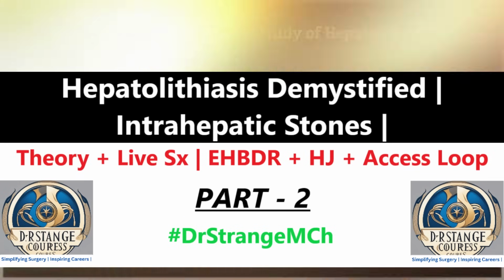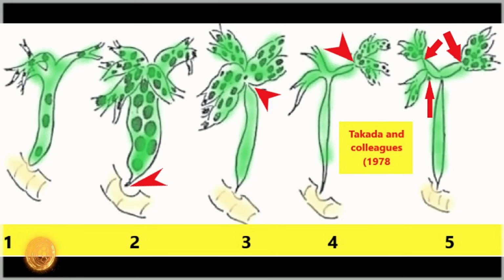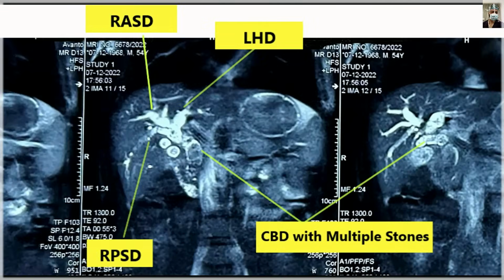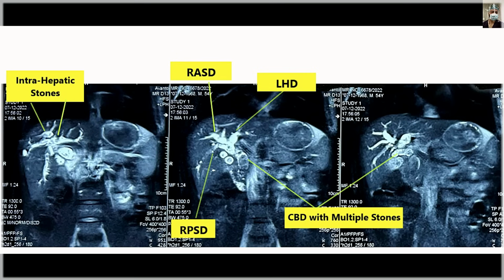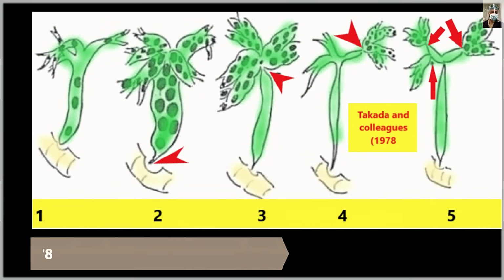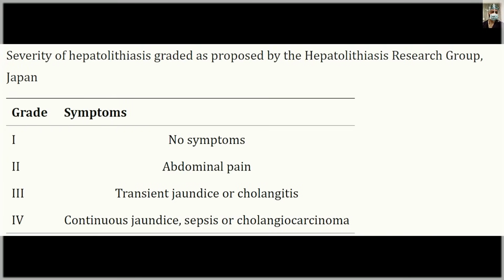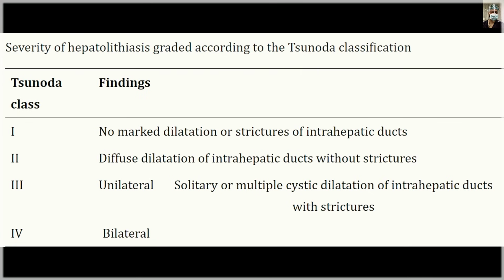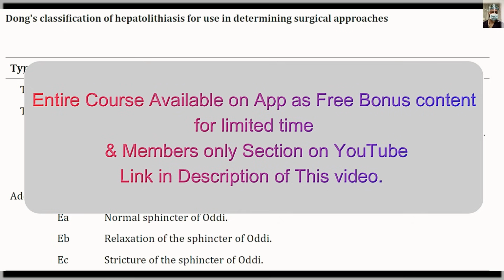Hepatolithiasis Demystified (Part 2 YTS): Theory + Live Sx EHBDR + Access Loop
- With heartfelt gratitude to Super Doc @BhagyashreeGajra
🔍 About This Video:
This HD re-edited video comprehensively covers the management of Hepatolithiasis (intrahepatic gallstone disease), from theory to live surgery.

We present a real case of a 62-year-old male who presented with classic features of hepatolithiasis and was ultimately managed with ERCP stenting followed by definitive surgery – Extrahepatic Bile Duct Resection (EHBDR), Roux-en-Y Hepaticojejunostomy (HJ), and Access Loop creation.

💡 Key Concepts Covered:
Clinical Case Scenario & Imaging Interpretation

Definition, Epidemiology, and Aetiology

Primary vs Secondary Hepatolithiasis

Surgical Treatment – Resection vs Drainage Approaches

Classification Systems – Dong’s, Tsunoda’s, etc.

Access Loop Types – Literature Insights

Live Surgical Demonstration – EHBDR, HJ, and Access Loop

This is Part 2 of our complete series. The upcoming parts will demonstrate intrahepatic stone clearance techniques using Fogarty catheter and infant feeding tube.

🎓 Designed especially for surgery trainees and NEET SS aspirants.

🔄 Note: This is an old video re-edited to enhance your learning experience with improved voice quality.
🔔 Don’t forget to check other videos in our Hepatolithiasis Series.

Sincerely Yours,
Dr Strange MCh (HPB & GISx) & Team.